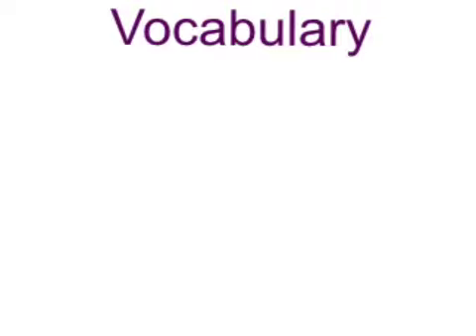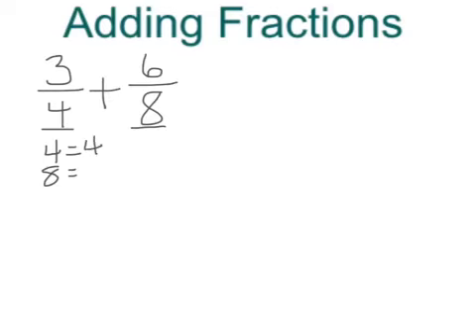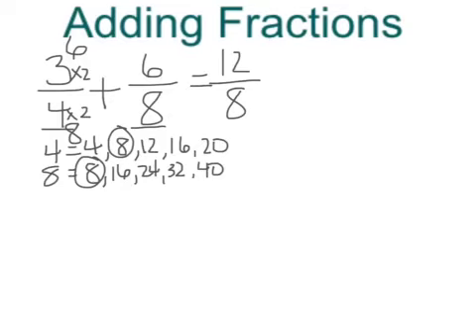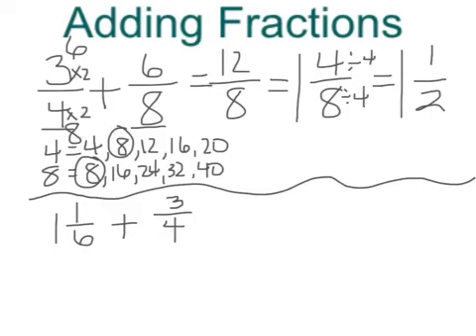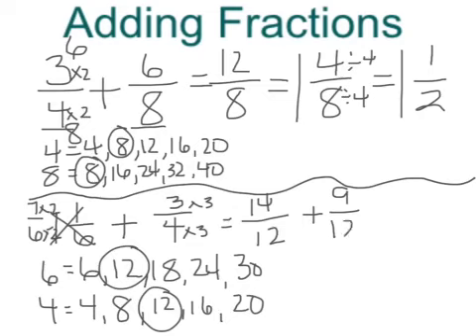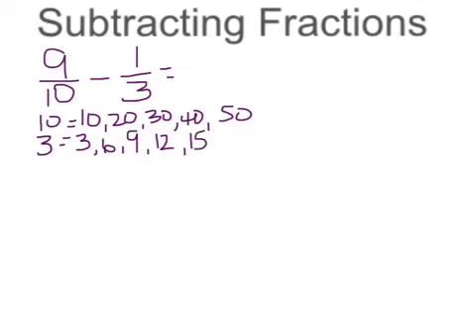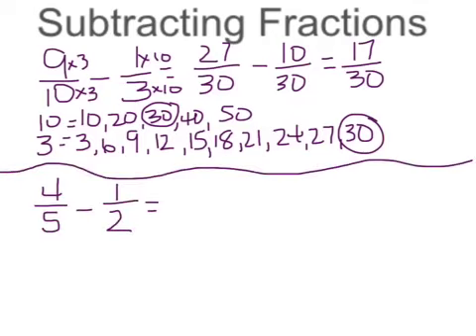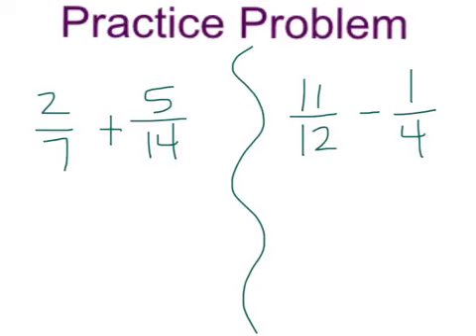Adding & Subtracting Fractions